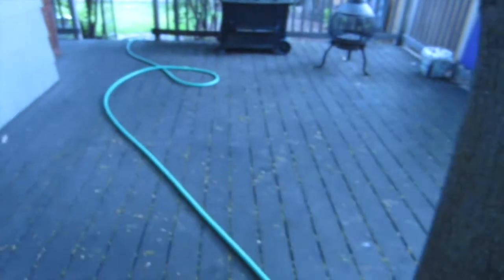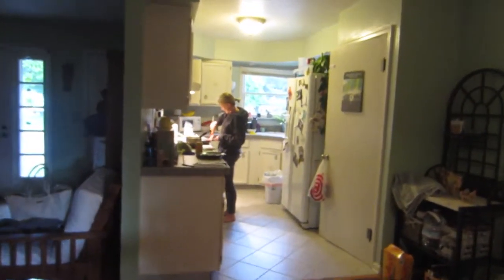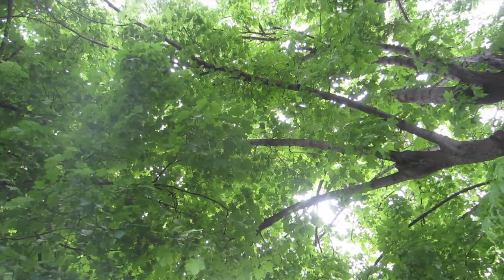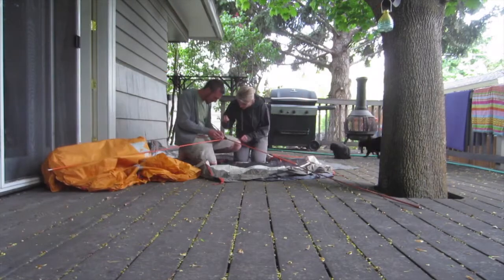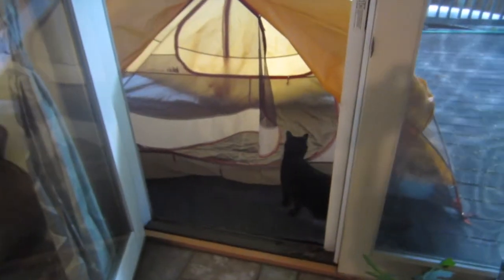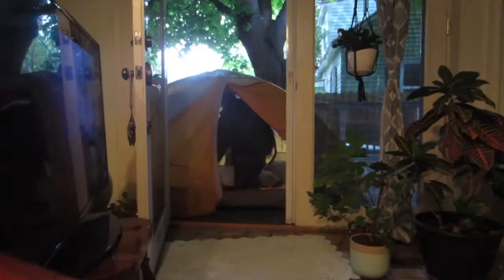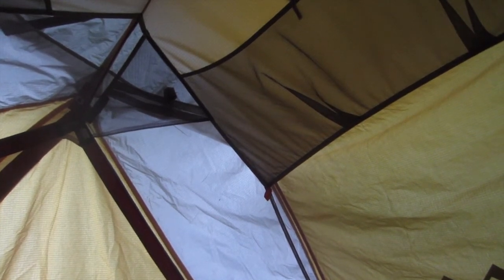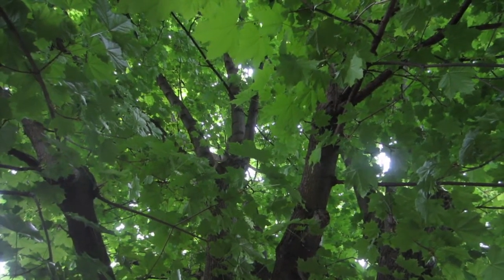Backyard Camping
Leia and Terry do some casual camping in the backyard.